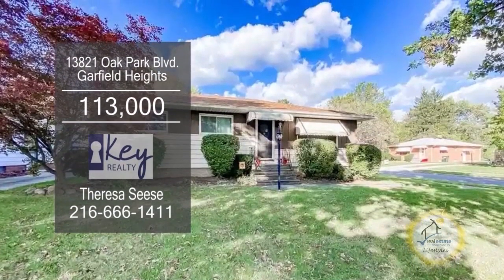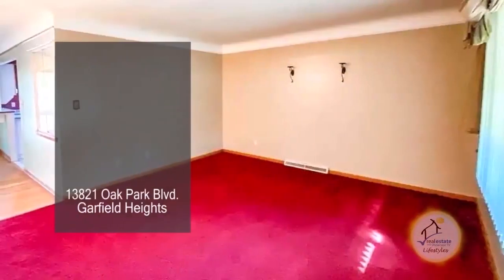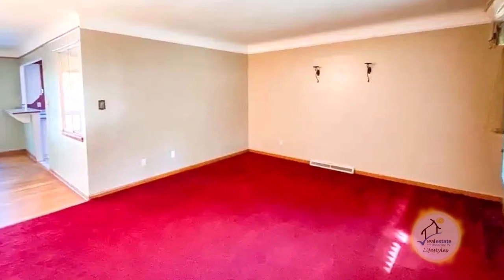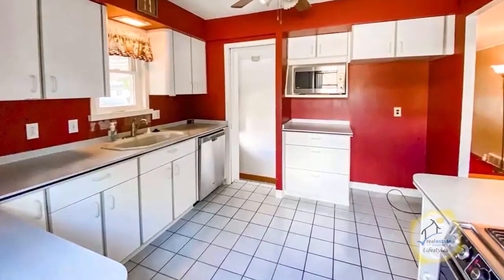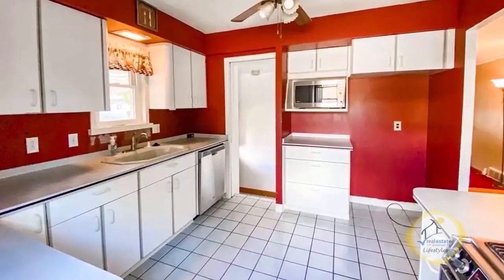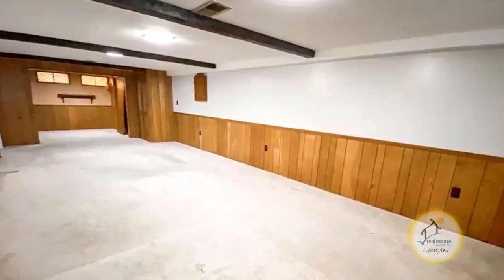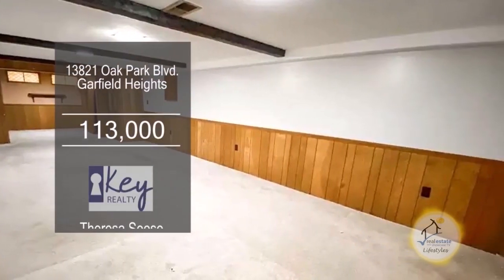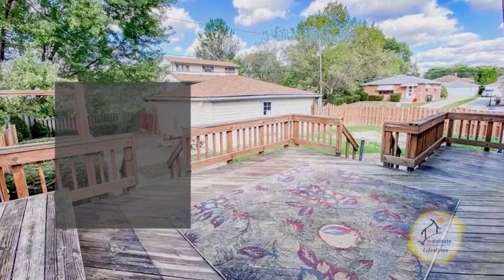13821 Oak Park Blvd Theresa Seese Real Estate Showcase TV Lifestyles